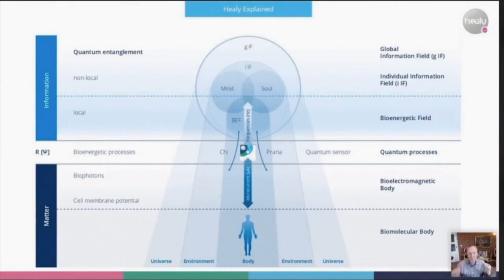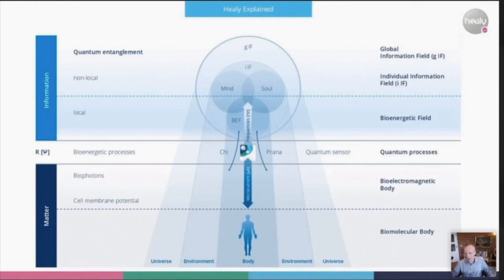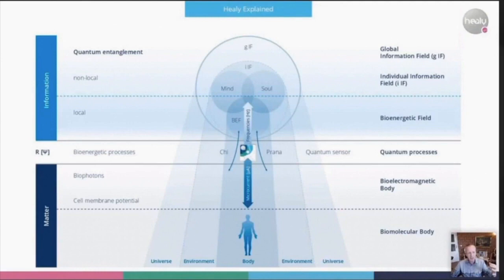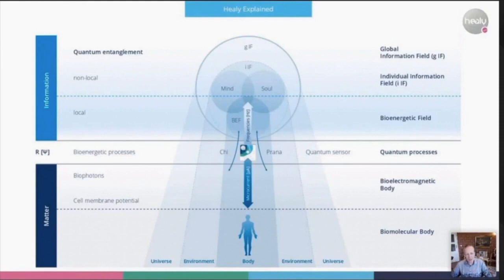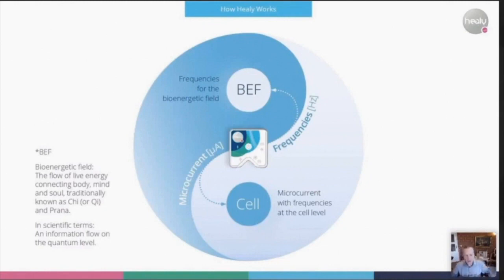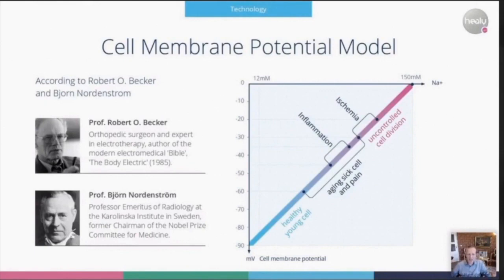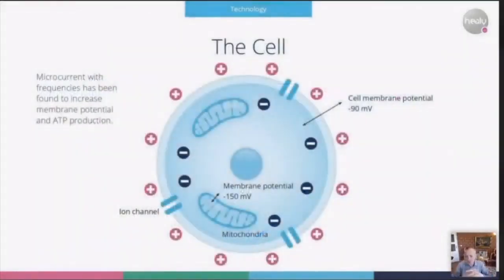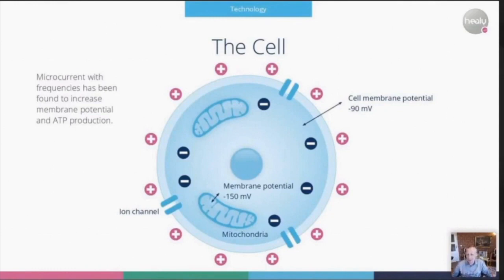Healy Technology and Science by Marcus Schmieke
Marcus, the quantum physicist who invented Healy , explains how frequencies delivered via microcurrent to our cells and to our information field to optimize our holistic wellness on body mind and soul level

 Michelle Leung
加拿大註冊藥劑師及整全營養師.
Canadian registered  pharmacist and holistic nutritionist .